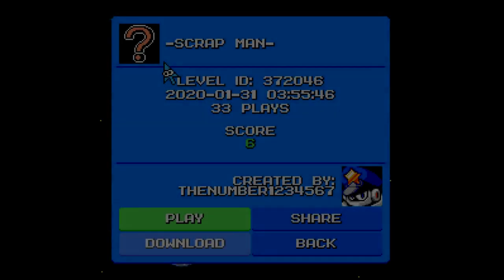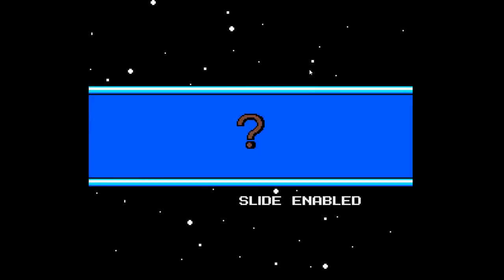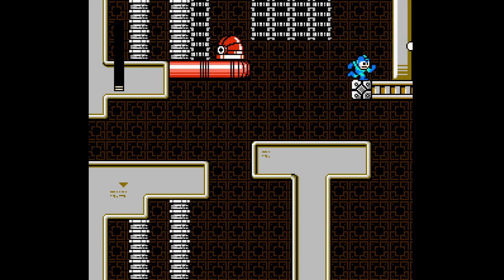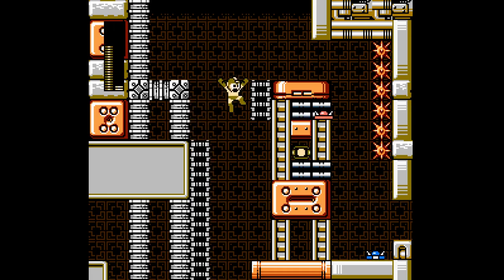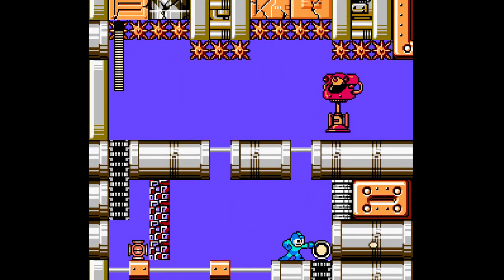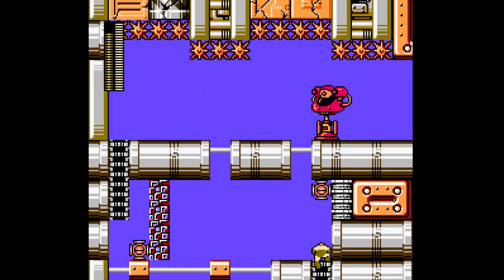Mega man maker - Scrap man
Stage Creator: Thenumber1234567